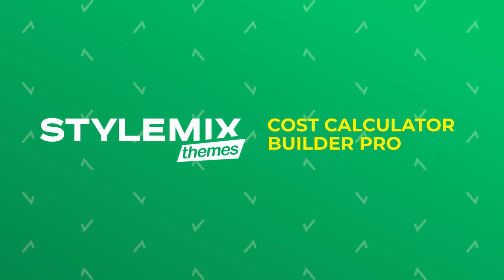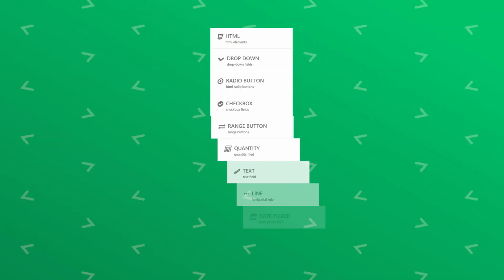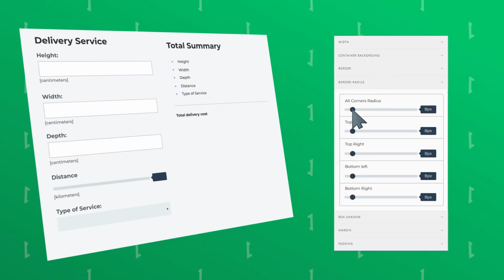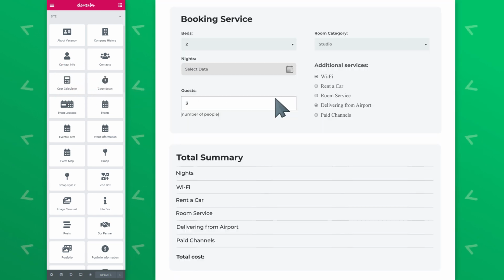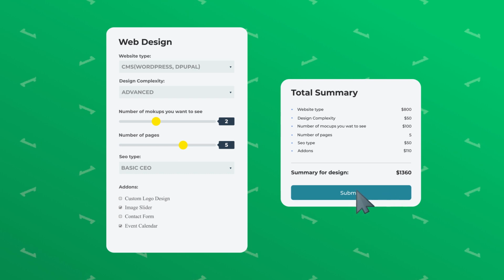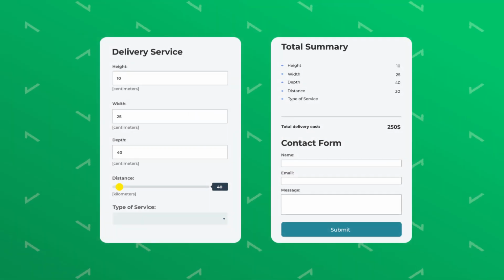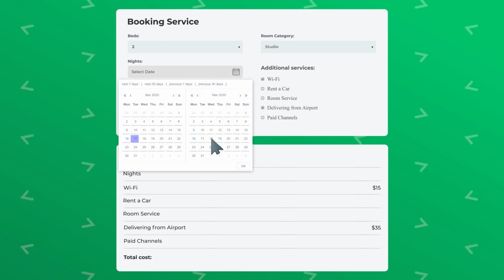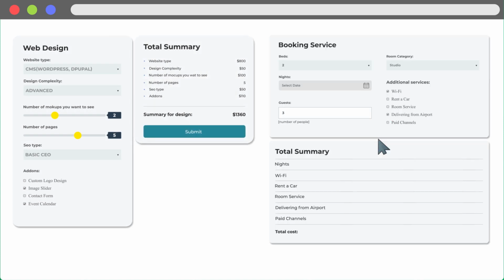Cost Calculator WordPress Plugin (deprecated, check updated version)